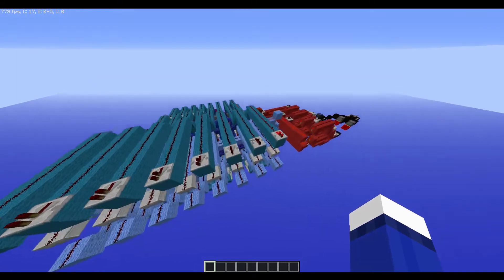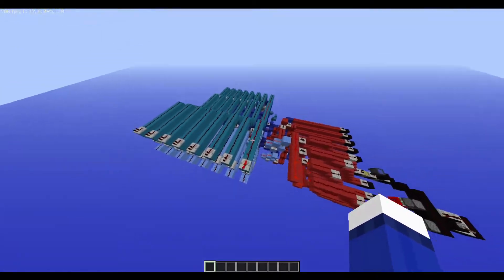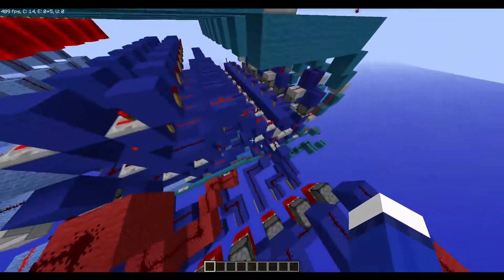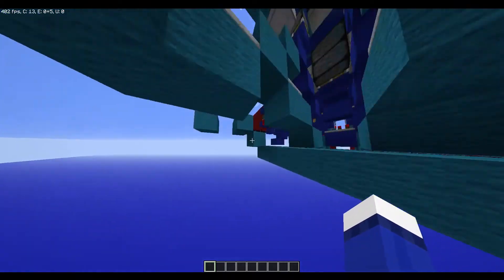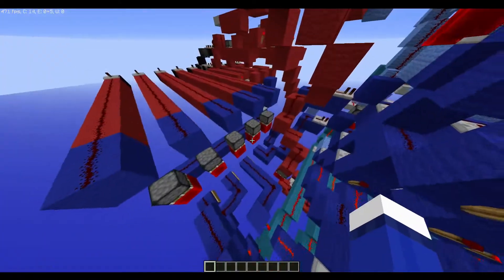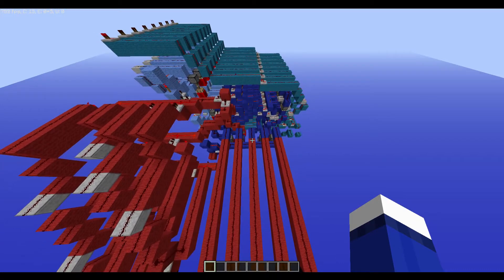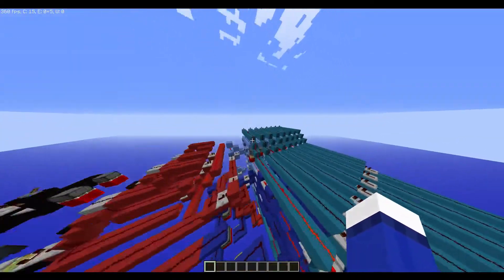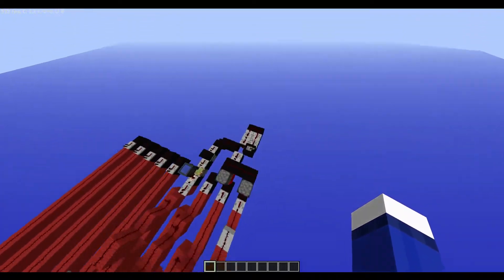Minecraft Redstone CPU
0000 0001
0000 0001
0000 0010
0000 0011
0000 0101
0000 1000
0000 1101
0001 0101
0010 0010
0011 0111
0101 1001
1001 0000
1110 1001